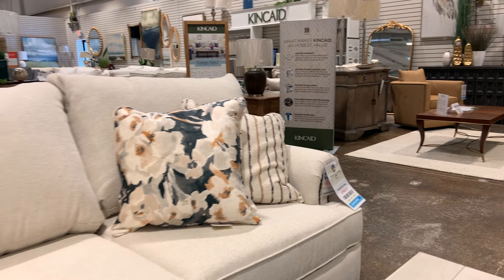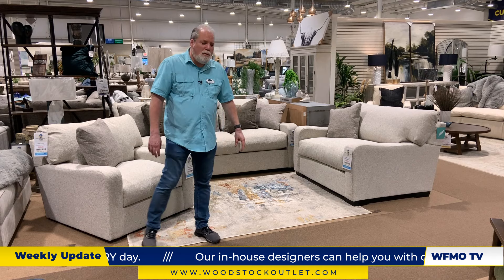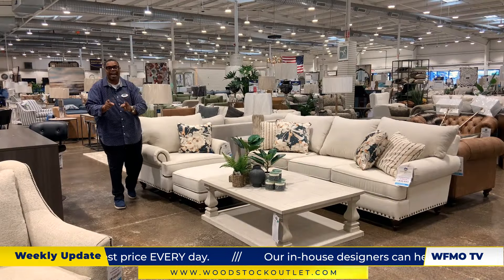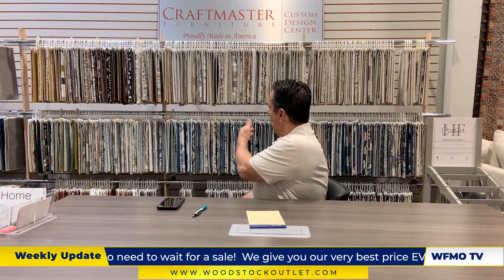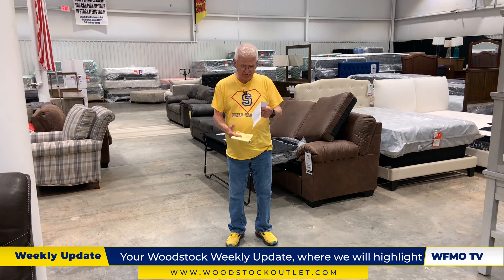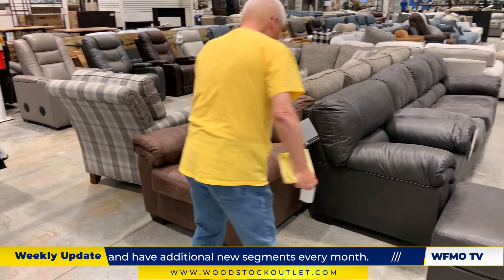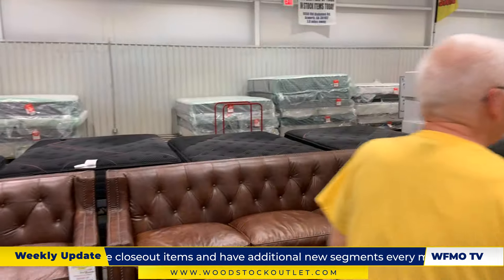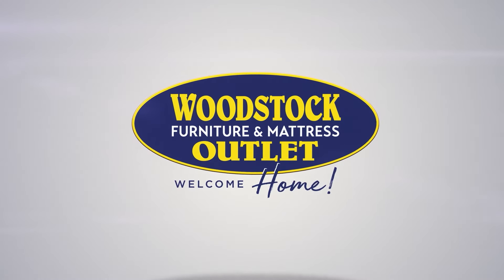Woodstock Weekly: Episode 38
Visit us at one of our 6 convenient locations:

Woodstock/Acworth
100 Robin Road Ext.
Acworth, Georgia 30102
Acworth Store Hours:
Mon-Sat 9am-6pm

Dallas/Hiram
52 Village Blvd.
Dallas, Georgia 30157
Dallas Store Hours:
Closed on Wednesday and Sunday

Rome
10 Central Plaza
Rome, Georgia 30161

Covington
9218 Hwy 278
Covington GA 30014
Covington Store Hours:
Mon-Tue 9am-6pm; Thur-Sat 9am-6pm

2249 Cumming Hwy.

7100 Douglas Blvd
Douglasville, GA 30135